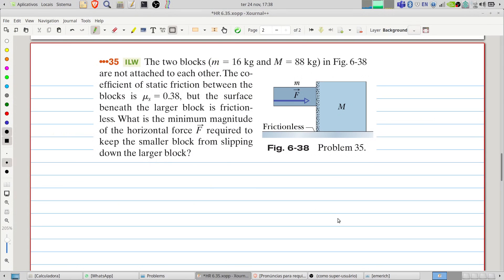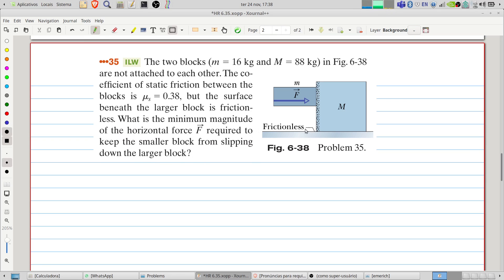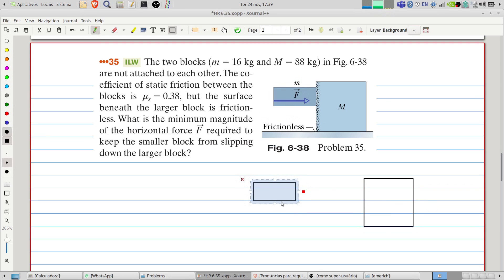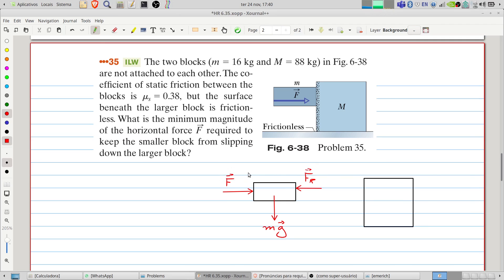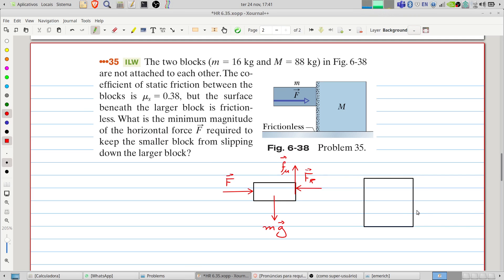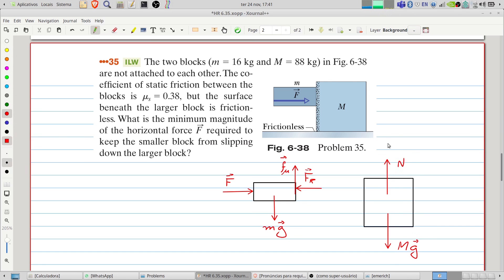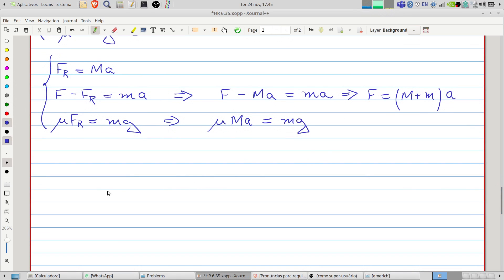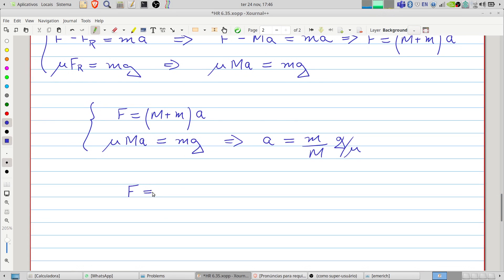Halliday & Resnick - Chapter 6 - Problem 35